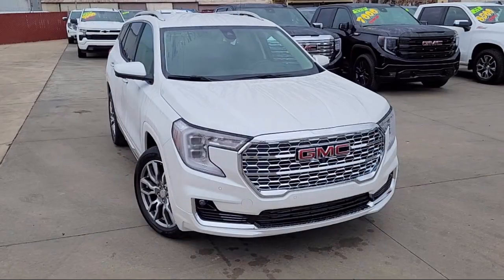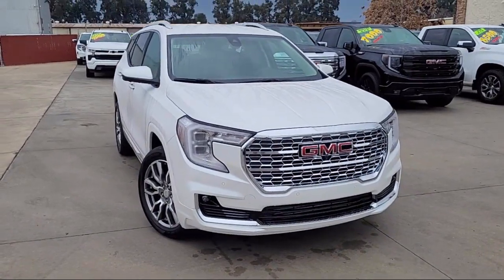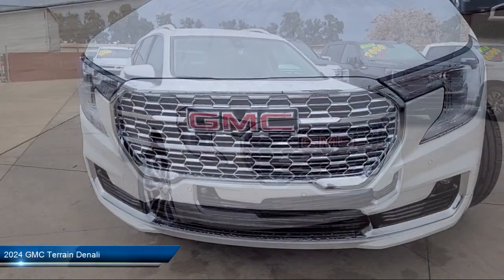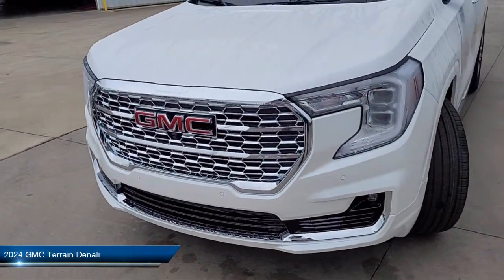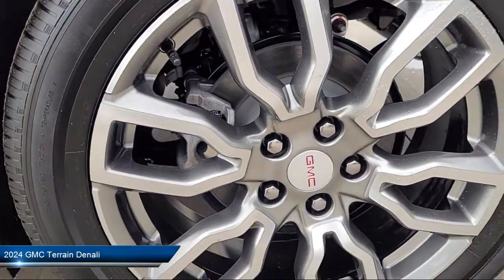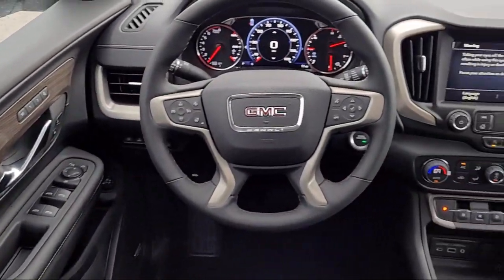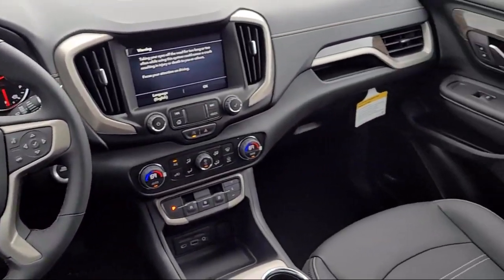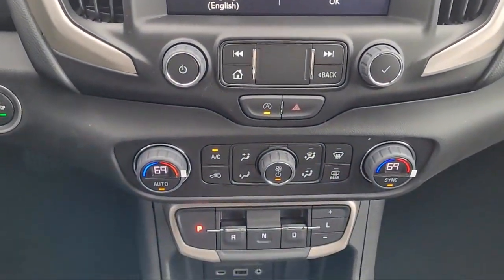2024 GMC Terrain Denali Modesto Tracy Turlock Los Banos Merced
2024 GMC Terrain Denali Stock Number: 219650 Vin:3GKALXEG8RL196462.